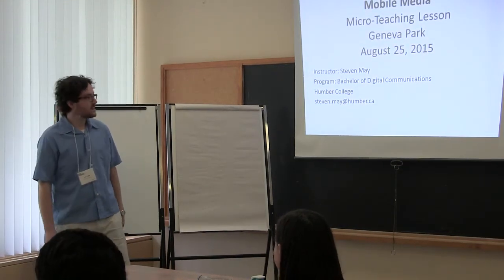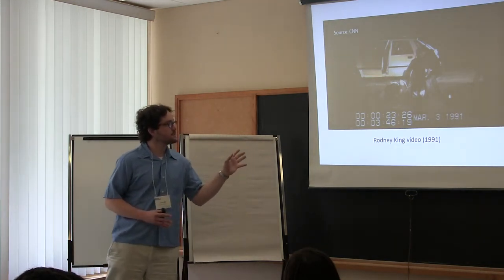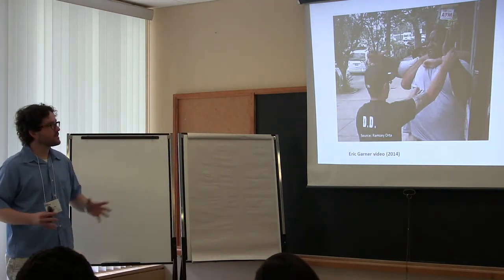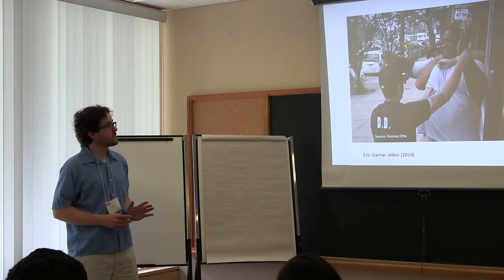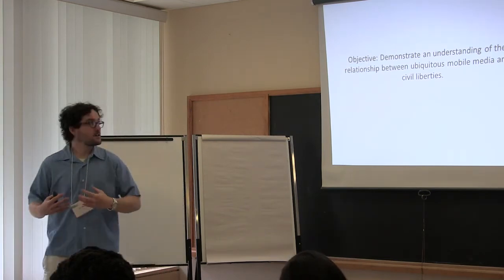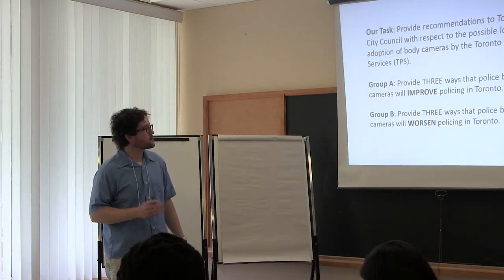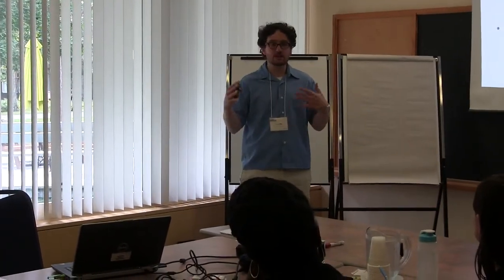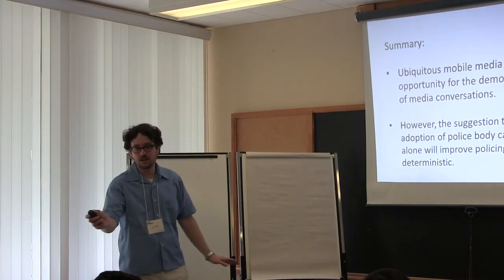Policing in the age of ubiquitous mobile media (cell phones, body cameras)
Mock lecture recorded at Geneva Park in Orillia, Ontario. August 25, 2015.